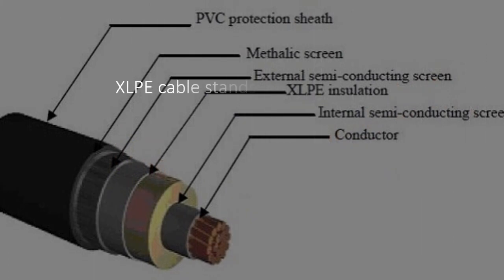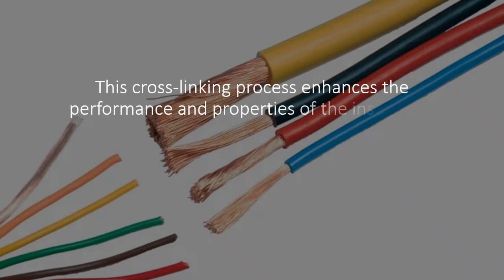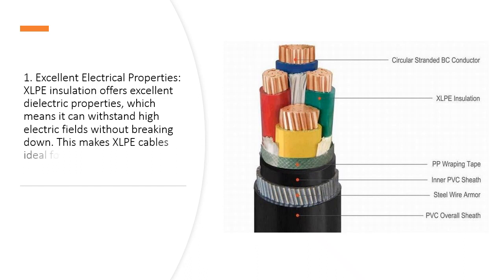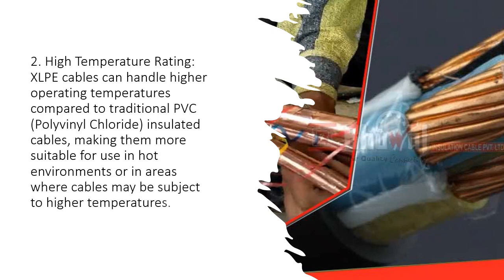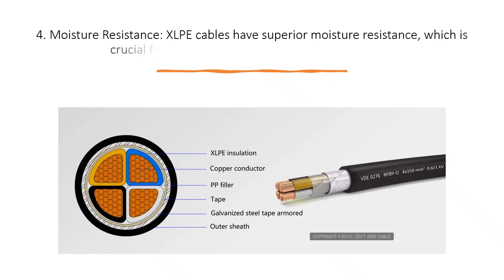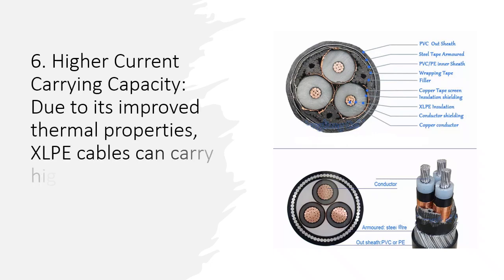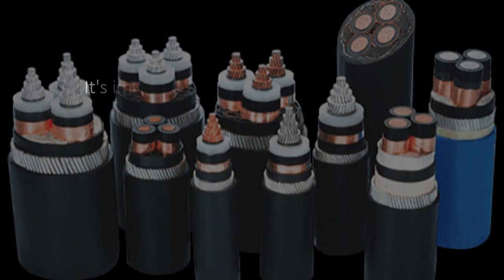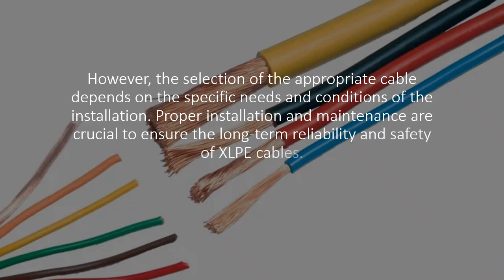XLPE Cross Linked Polyethylene cable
XLPE cable stands for Cross-Linked Polyethylene cable. It is a type of electrical cable used for power transmission and distribution in various applications.
The main feature of XLPE cables is the insulation material, which is made of cross-linked polyethylene.
This cross-linking process enhances the performance and properties of the insulation, making the cable more suitable for demanding electrical applications.
Here are some key features and benefits of XLPE cables:
1. Excellent Electrical Properties: XLPE insulation offers excellent dielectric properties, which means it can withstand high electric fields without breaking down. This makes XLPE cables ideal for high voltage and high current applications.
2. High Temperature Rating: XLPE cables can handle higher operating temperatures compared to traditional PVC (Polyvinyl Chloride) insulated cables, making them more suitable for use in hot environments or in areas where cables may be subject to higher temperatures.
3. Better Chemical Resistance: XLPE insulation provides good resistance to various chemicals, oils, and solvents, increasing the cable's durability and lifespan in harsh environments.
4. Moisture Resistance: XLPE cables have superior moisture resistance, which is crucial for underground or underwater applications.
5. Lower Dielectric Losses: XLPE insulation has lower dielectric losses, resulting in reduced power losses during transmission and distribution of electricity.
6. Higher Current Carrying Capacity: Due to its improved thermal properties, XLPE cables can carry higher current loads without overheating.
XLPE cables are commonly used in power distribution networks, industrial applications, underground wiring, and in various utility installations. They are available in different voltage ratings and conductor sizes to suit specific requirements.
It's important to note that XLPE cables are distinct from PVC cables and are often preferred for more demanding applications due to their superior properties.
However, the selection of the appropriate cable depends on the specific needs and conditions of the installation. Proper installation and maintenance are crucial to ensure the long-term reliability and safety of XLPE cables.